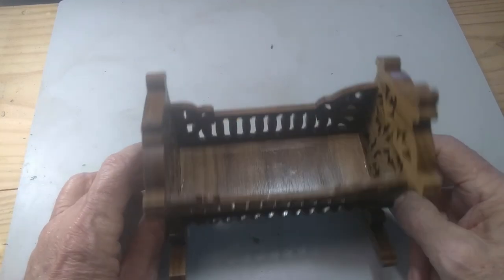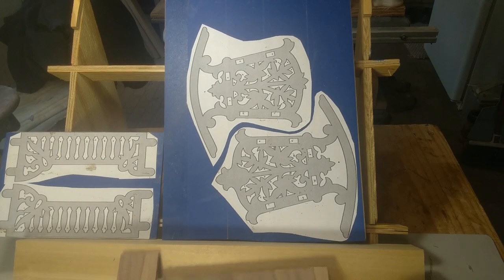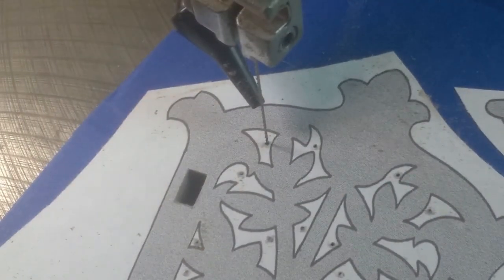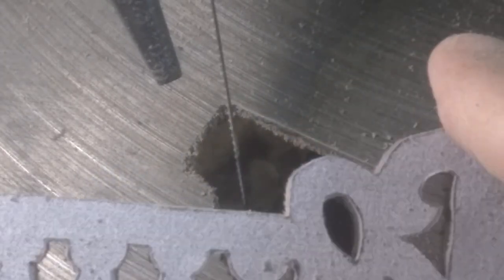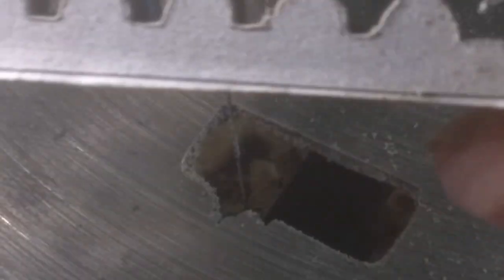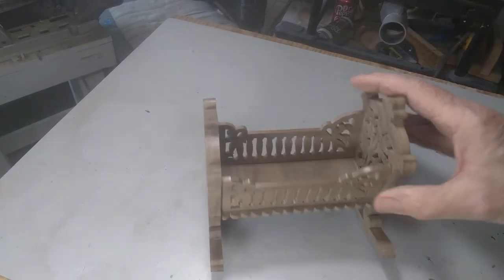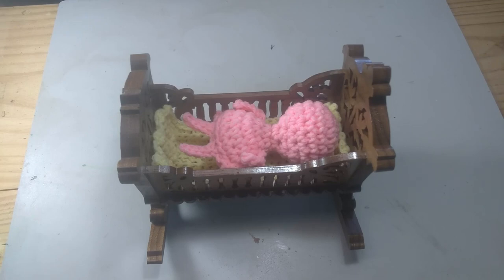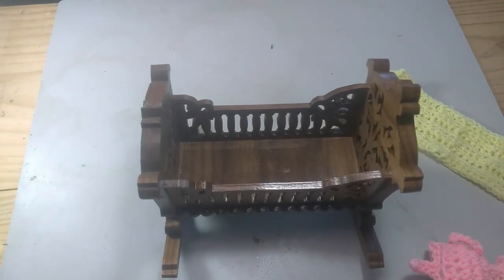Scroll Saw Fretwork Toy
This pattern came from a book titled "Classic Fretwork Scroll Saw Patterns" by Patrick Spielman & James Reidle.  I used a little different thickness of wood for the headboard and footboard but otherwise followed the pattern.  It is all walnut.